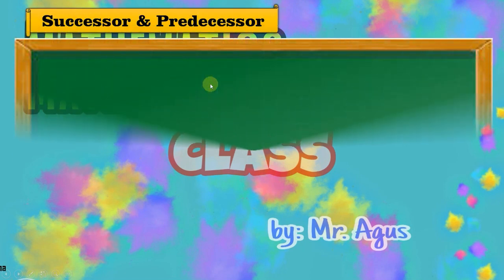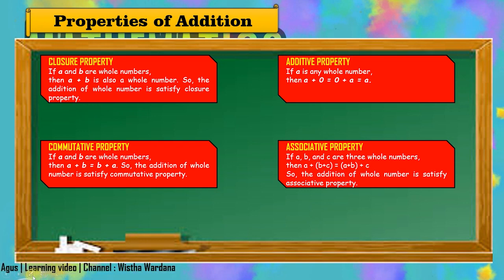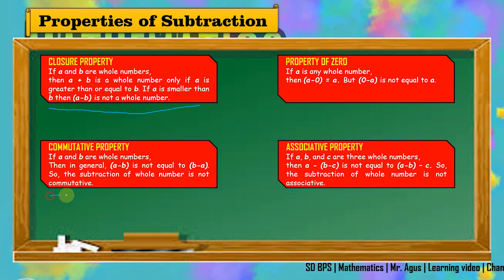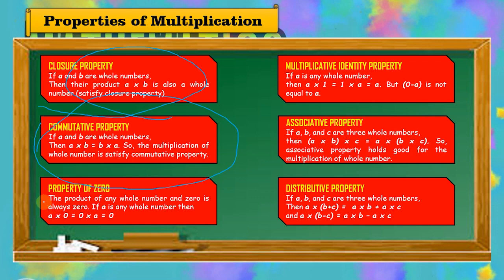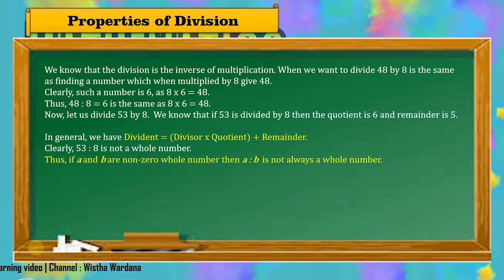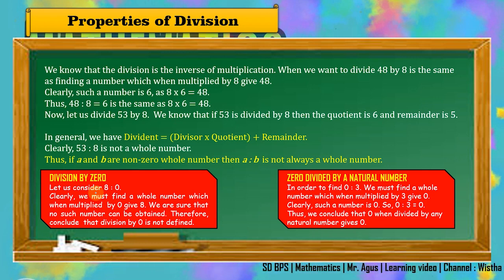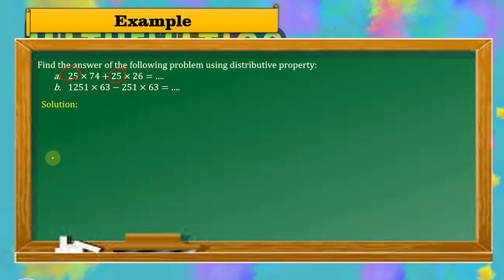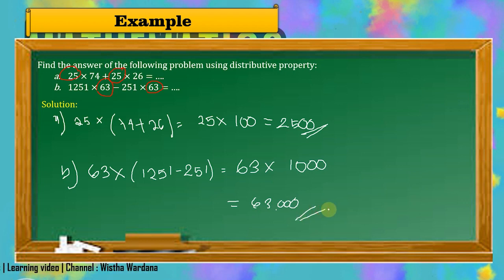Whole Number & Their Properties | Mathematics Learning Video for 6th Grade Students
This is a mathematics learning video for 6th Gradw Students